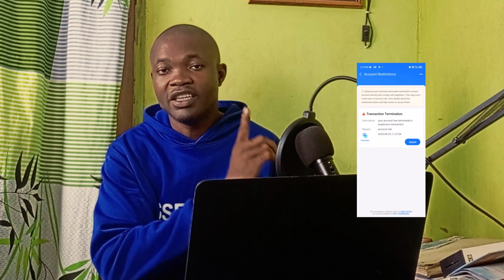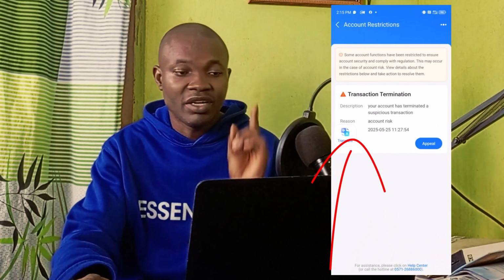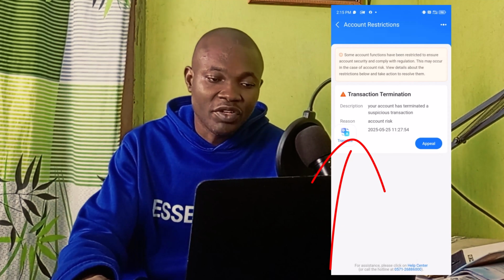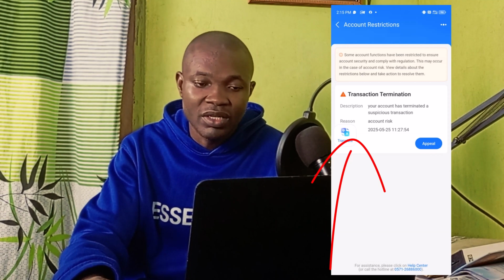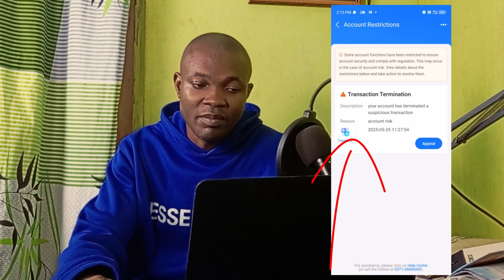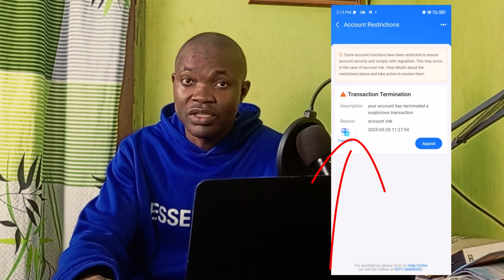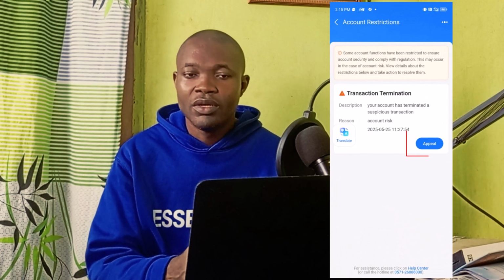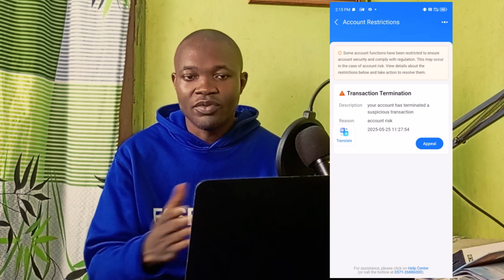Alipay Account Restricted? Here’s How to Fix It Fast!